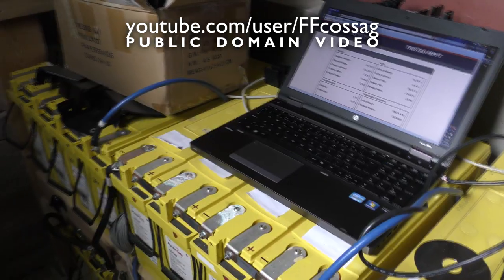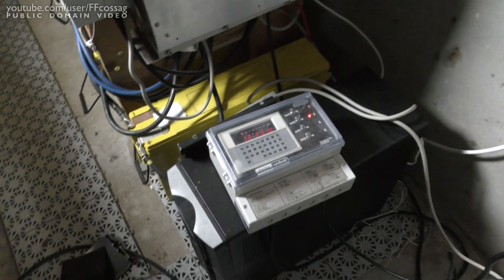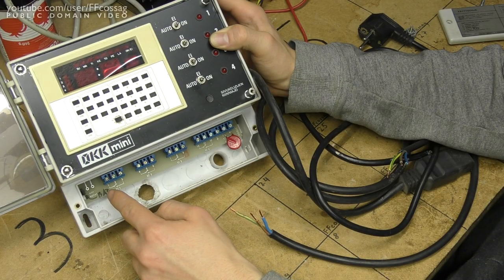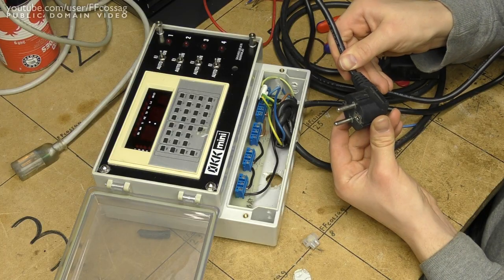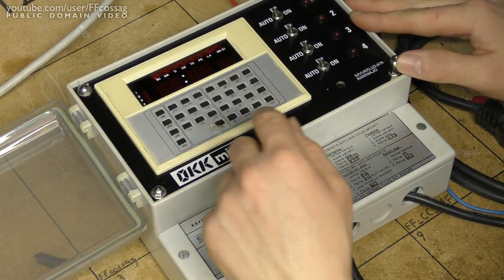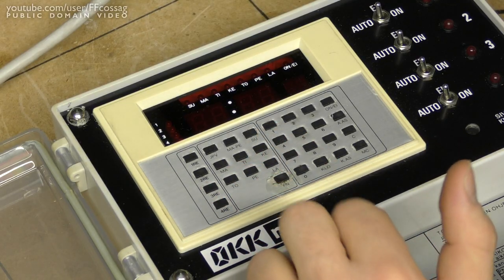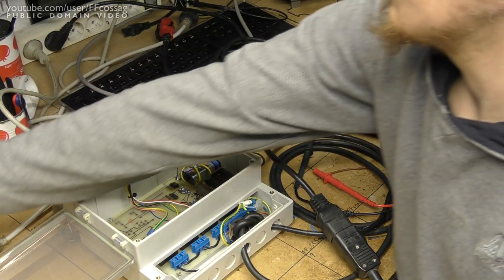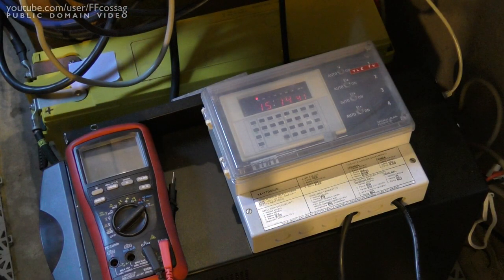Using an industrial timer to dose out solar power because real grid-tie systems are for LOSERS!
Setting up an old industrial timer to cut power to an UPS in order to utilise the power generated by my solar panels. Why? Because real battery backed grid-tie inverters are BLOODY EXPENSIVE.